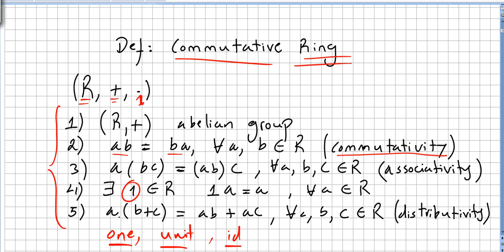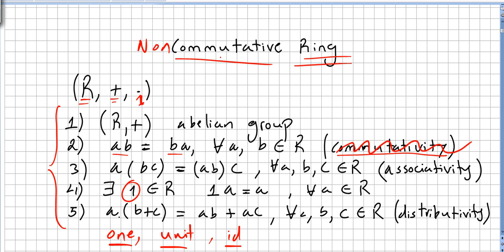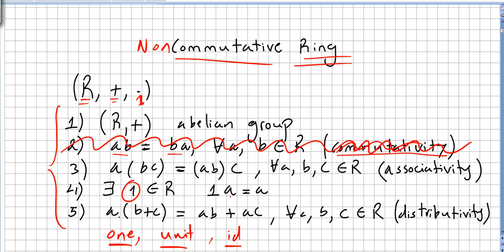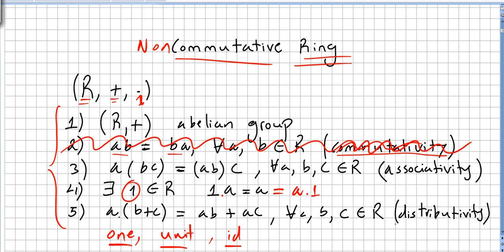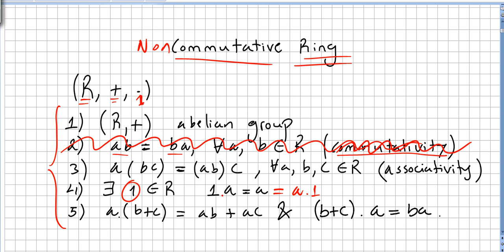Commutative Algebra 3. Noncommutative Rings